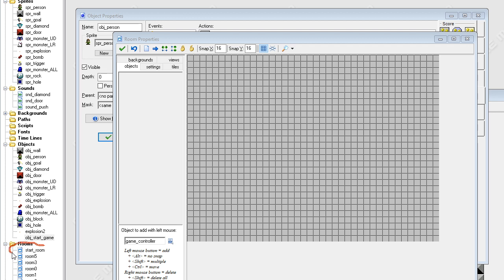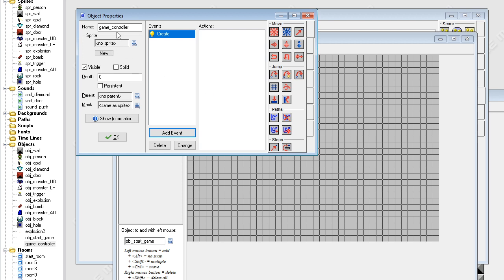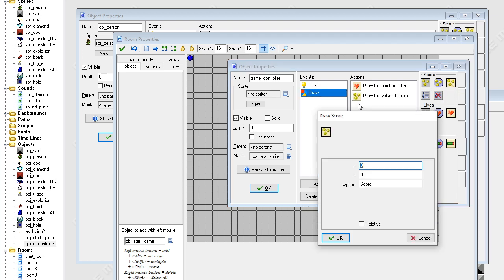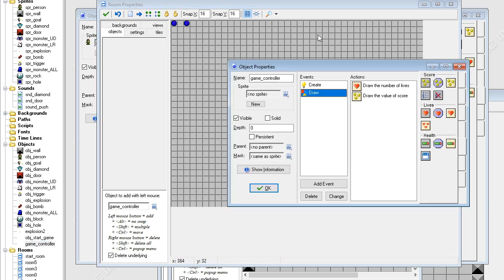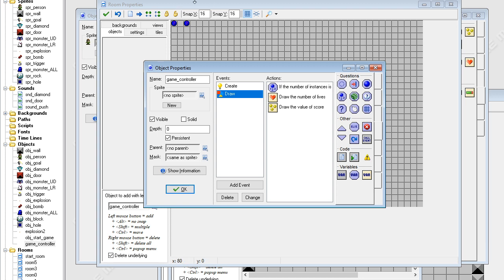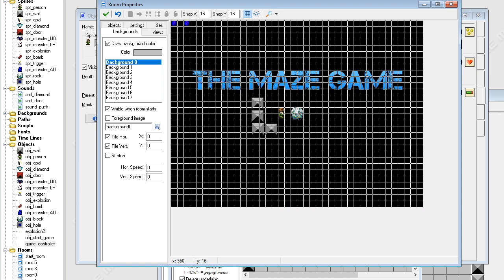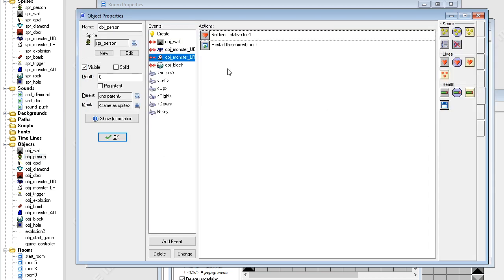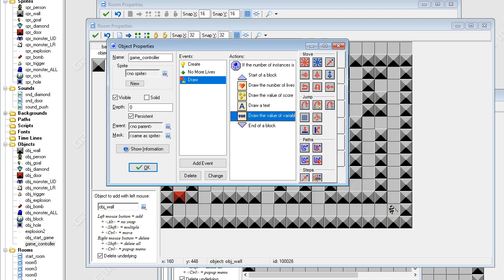Gamemake how to use lives in maze game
In this video I will show you how to use a game controller in gamemaker to make lives and display data to the screen.